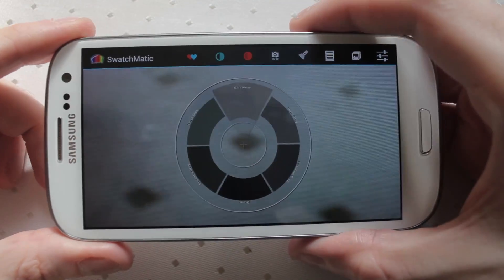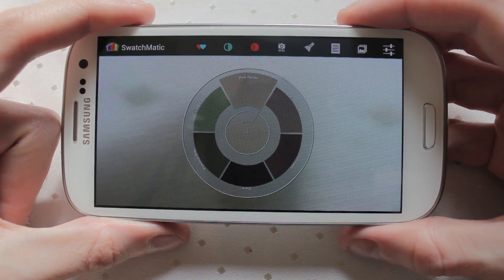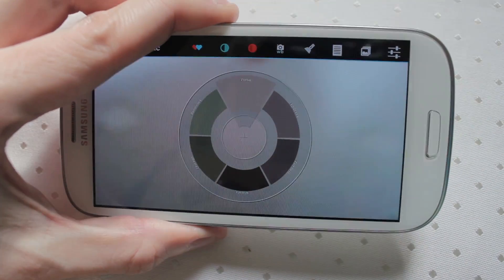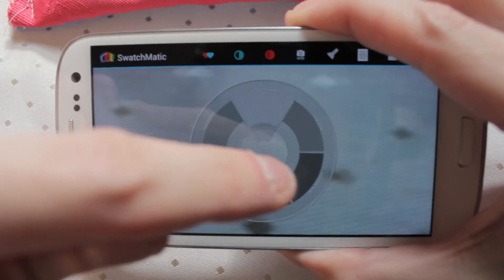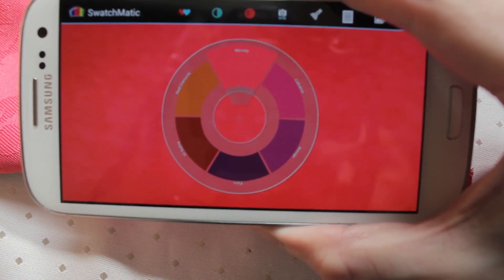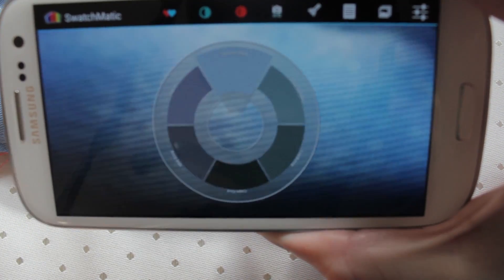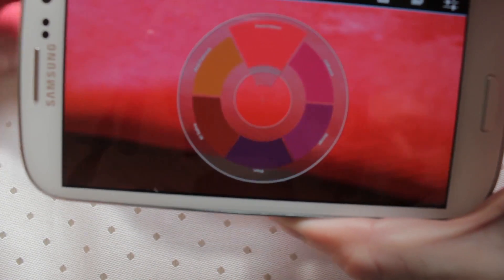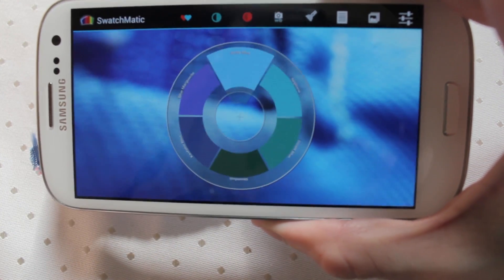SwatchMatic Android Review on Samsung Galaxy S3 Androidizen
Such a useful app if your a designer SwatchMatic Android Review on Samsung Galaxy S3 See Galaxy S3 accessories

The Androidizen